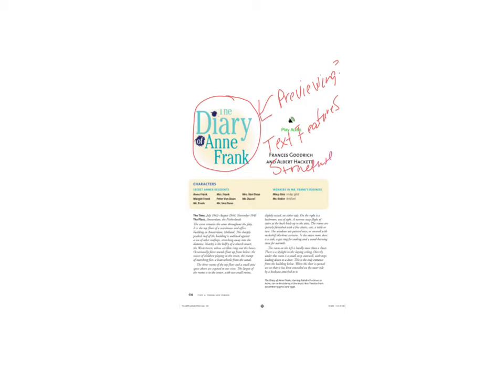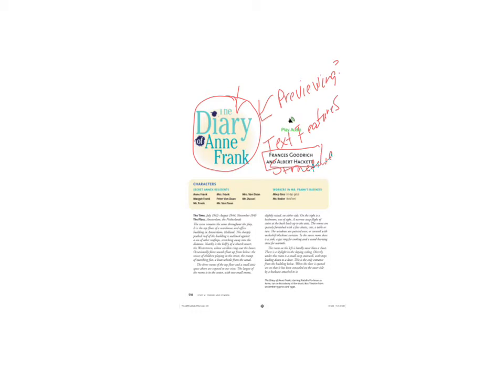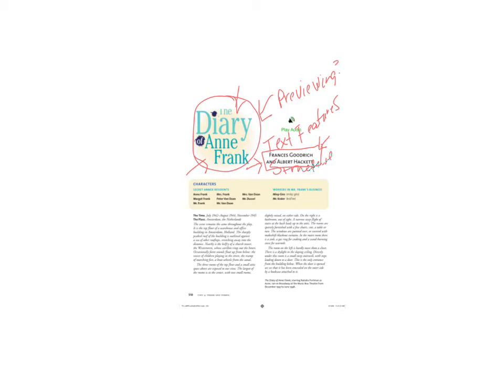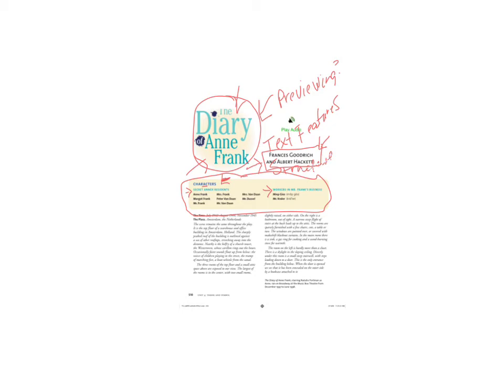Text Features & Structure of a Drama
The Diary of Anne Frank